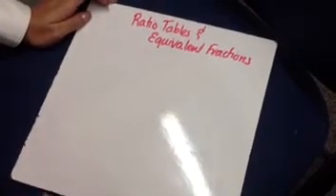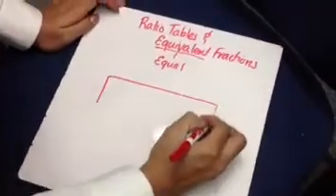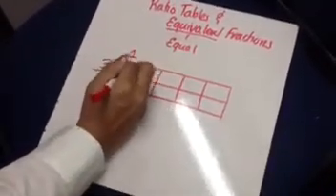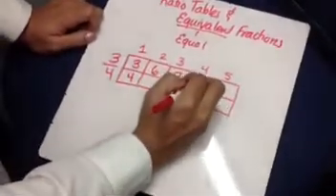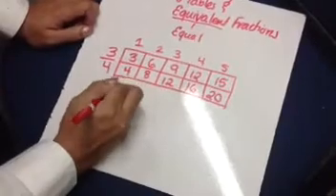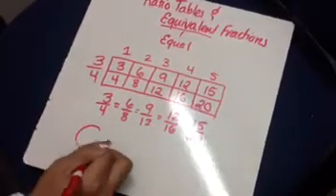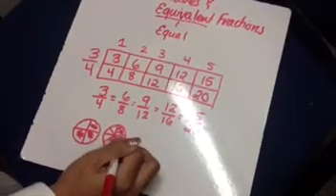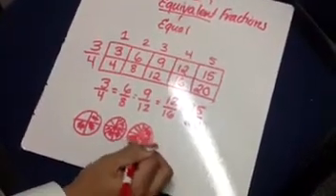Making Equivalent Fractions Using Ratio Tables